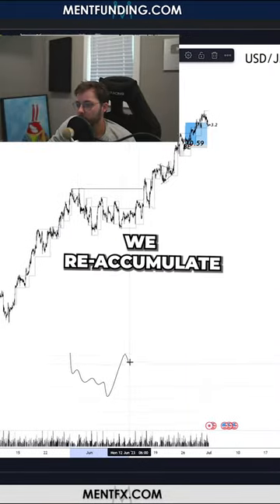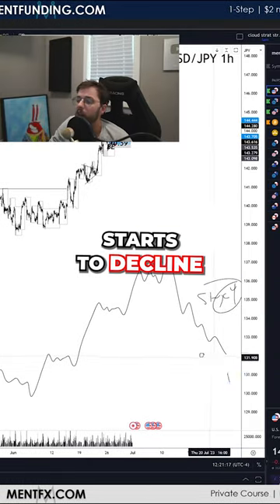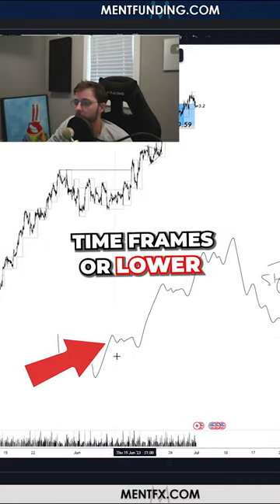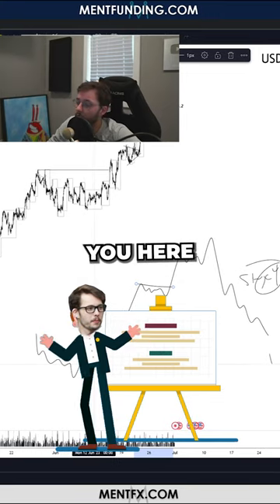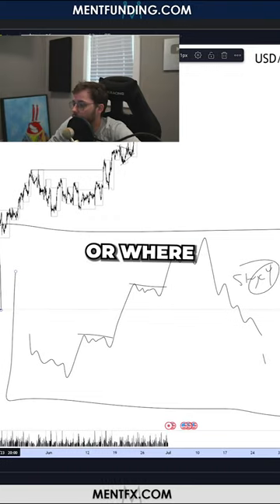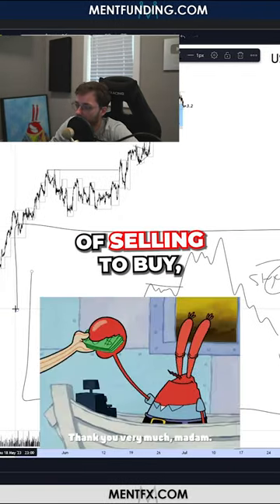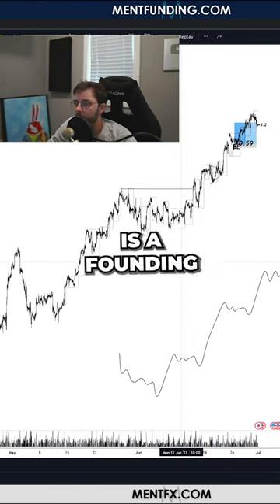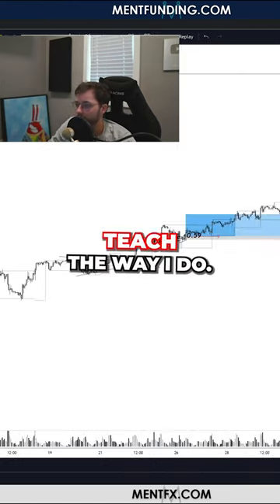Wyckoff’s METHOD for Profitable Trades.. MentFX💰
Discover Wyckoff's trade-making secrets to success! We go into the tried-and-true methods of renowned trader Richard Wyckoff in this in-depth video. Learn to detect accumulation and distribution patterns, read the market like an expert, and use Wyckoff's ideas to guide your trading decisions. This video is a game-changer for your trading success whether you're a novice or seasoned trader. Don't pass up this chance to improve your trading abilities using Wyckoff's strategy.

The above are some of the best products in the industry. Enjoy the video! Your understanding WILL shift. The only investment worth making in yourself. You will enter a realm of real depth. If you think you're ready, join up.

ALL LINKS IM ASSOCIATED WITH - DONT GET SCAMMED

I do not regularly check Instagram, almost all my time and priorities are aligned with getting my youtube videos out and dealing with my mentorship community and its members as well as private content on a day-to-day basis. There is extreme depth available in the private community. Join for a month and learn what it means to have access to tools that exist to transform you and give you the independence to do it yourself. If you want longer form, step by step based content, the mentorship is for you. (note: I do NOT provide signals of any sort, this is the highest end of education you are going to receive. We have newly made profitable members month after month and a course that continues to create an understanding unlike any other in individuals that join and choose to learn with mentfx - see Instagram too).

The teachings in these videos are partly inspired by the following people: Richard D. Wyckoff Elliot Wave Theory Dow Theory Richard Dennis (Turtle Traders) Approach Darvas Box Theory Kristjan Qullamaggie Breakout Theory Stockbee (Pradeep burst theory) ICT (InnerCircleTrader):
 / innercircletrader
and others along the way... We are traders, which means we are allowed to keep learning forever. A rule of thumb though is: focus on one thing until you find profitability - then grow as a trader as you will have the skillset and understanding to further add or take-away things from your current system.

Thanks. I look forward to having you as a client and talking to you. -Anton